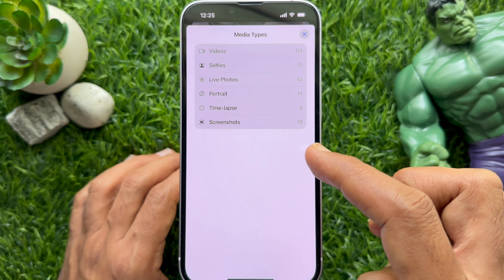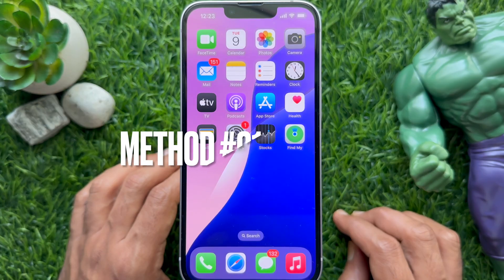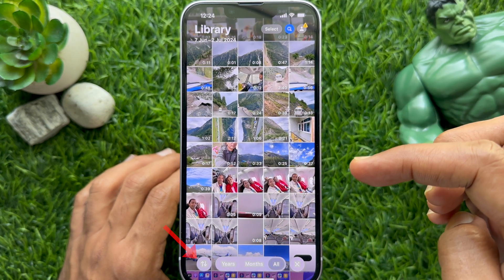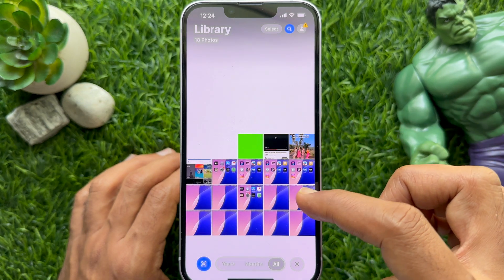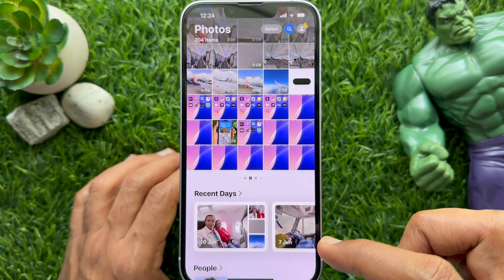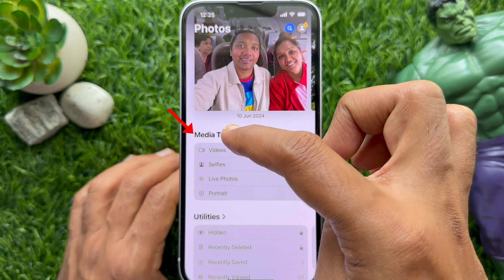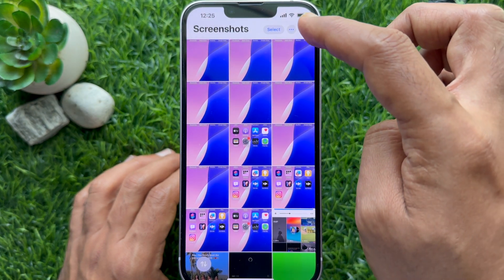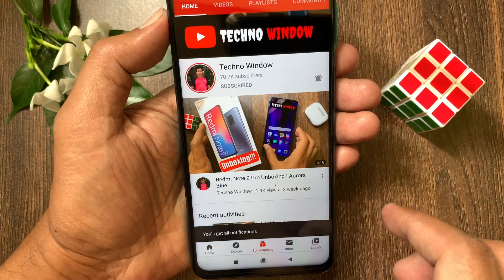How to See all your Screenshots in one place on iPhone iOS 18